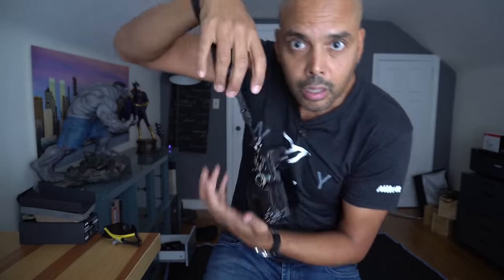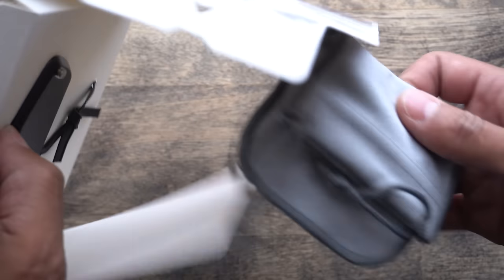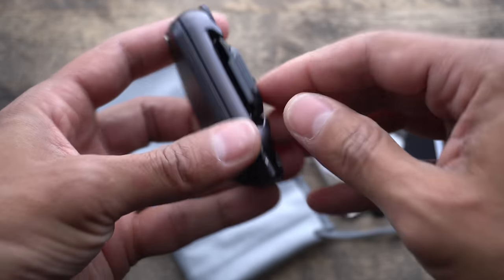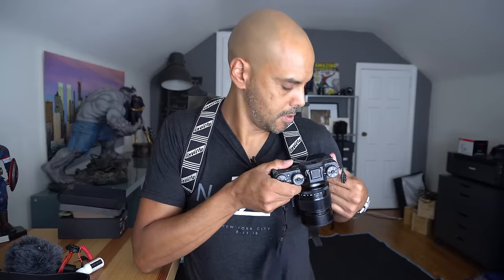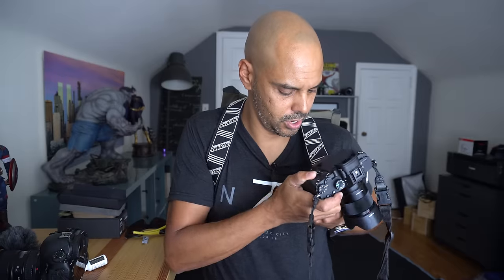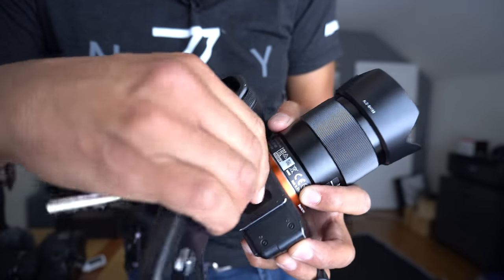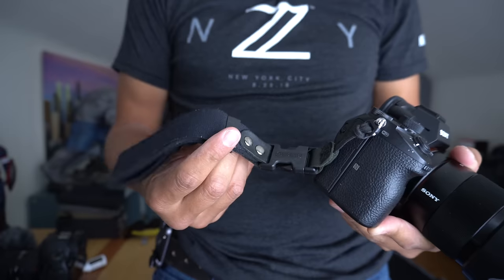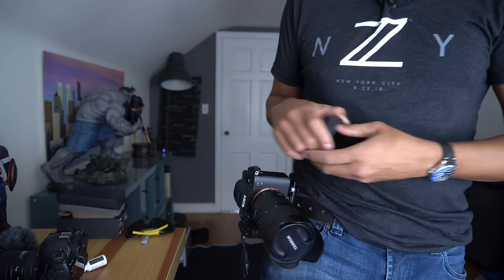Is the Peak Design Capture Clip really worth $70?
We look at a new way to carry your camera!  A belt and backpack clip!  Peak design has an amazing product, but is it really worth $70 (with plate)?  That's a LOT of Eggo waffles.

*correction, the Sony a7III with the Meike grip WILL WORK if you turn the capture clip button-down.  Thanks!

Peak Design's Clip:

El cheapo belt clips.  They work, but are bulky.
Plastic One

Metal One

My main camera strap on all my cameras:

The strap clips I use for larger camera:

The strap clips I use for Fujifilm camera:

Gear used in this video:

Lens used in this video

Lav Mic

My podcast with my best bud Moe:
The Moe and O Show: